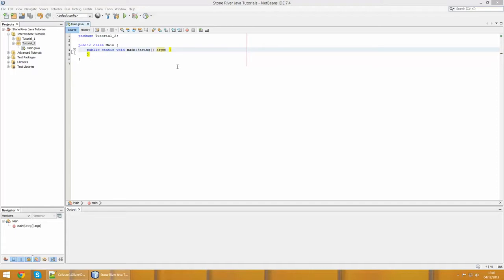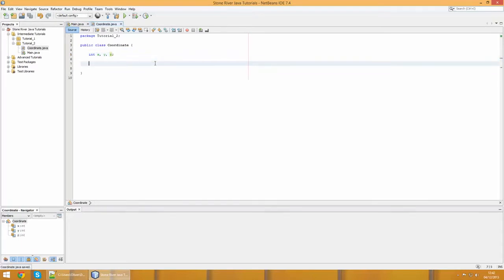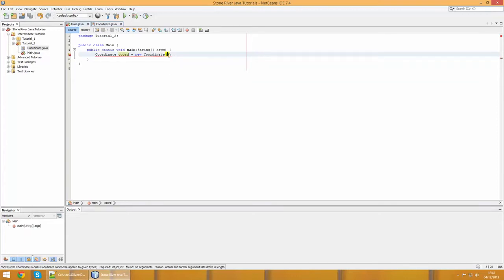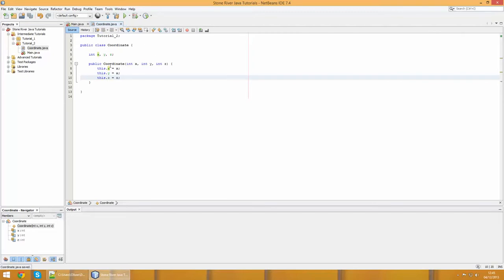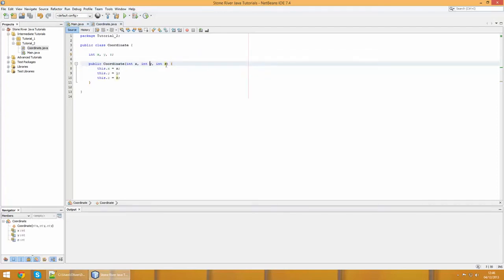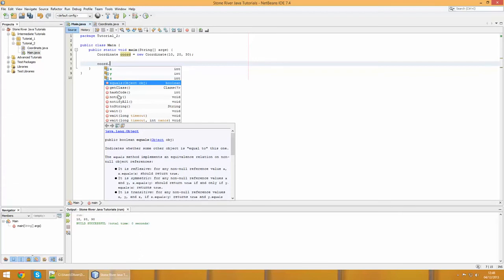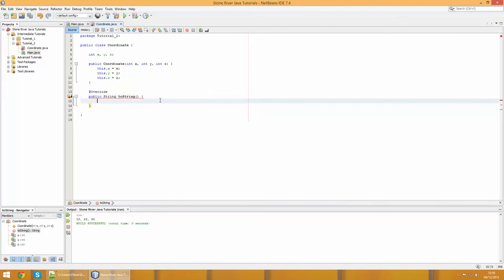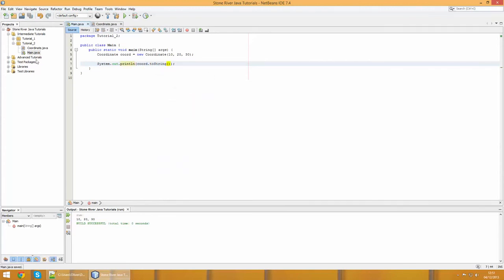Object Oriented Programming - Constructors - Java Tutorials